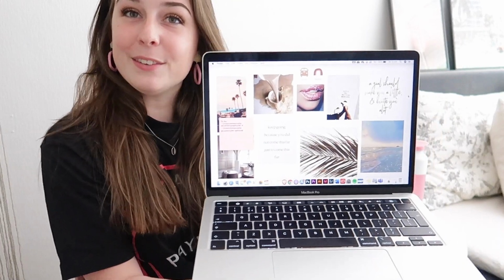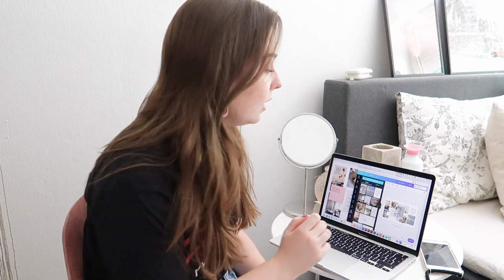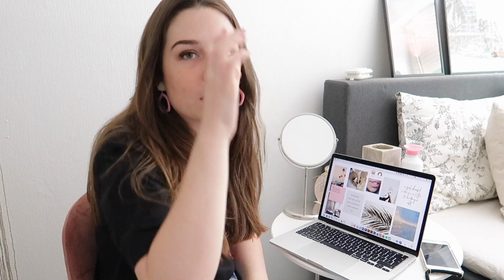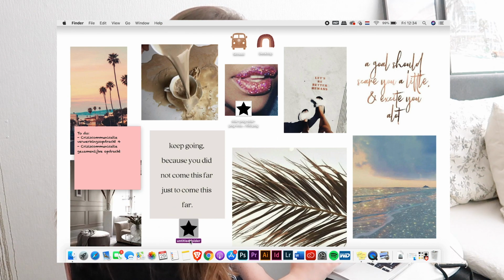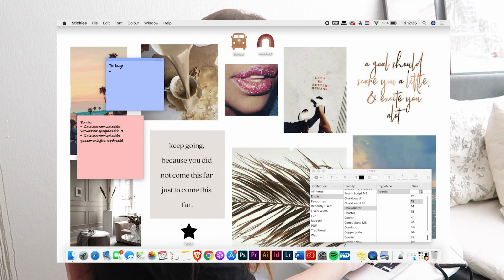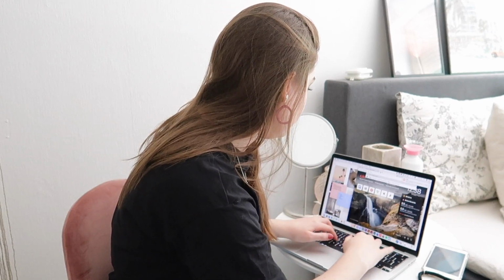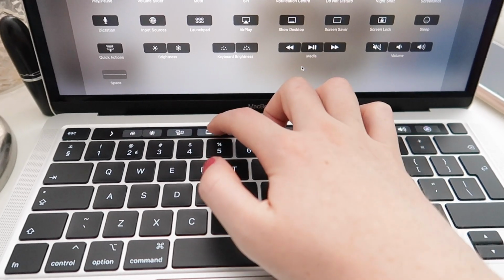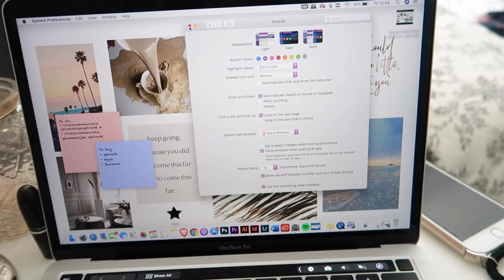HOW I CUSTOMIZED MY MACBOOK PRO 2020 13" | Clock screen saver | Hot corners | Folder icons| Mac tips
Hi guys!

So lovely you're here! If you appreciate my work and would like to help support me and my channel, you can find my PayPal below✨

This weeks video will be about MY NEW MACBOOK PRO 2020! I have my new macbook for a week now and I absolutely love it!! In this video I will show you how I customized and personalized it! Enjoy!

Shortcuts:
0:55 background - canva
3:55 adjusting folder icons
6:54 sticky notes
8:45 hot corners
9:39 clock screen saver (fliqlo)
10:55 customizing your Touch Bar
13:00 accent colours

I have also used music from the Youtube Music Library.

The shirt I am wearing is from See by Chloe.

The editing program I use is Adobe Premiere Pro. The camera I use is a Canon Powershot 7x Mark II.

Xxxx